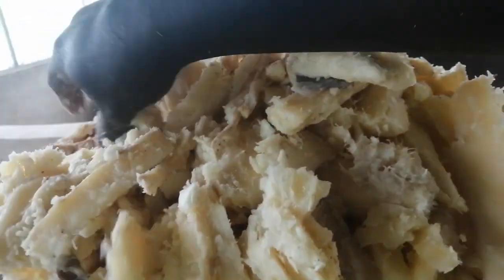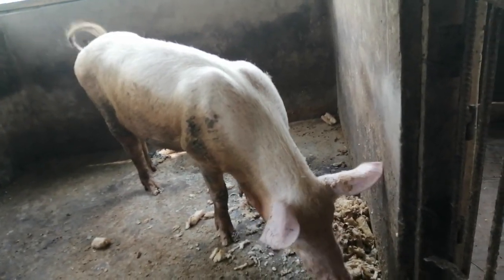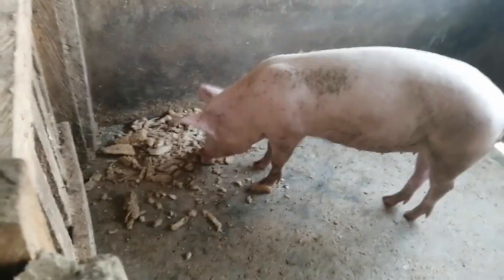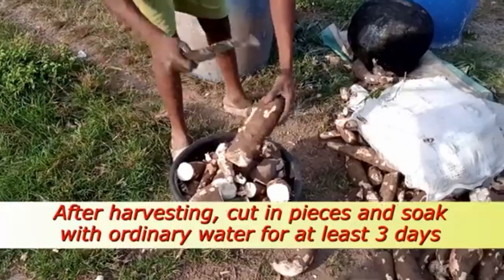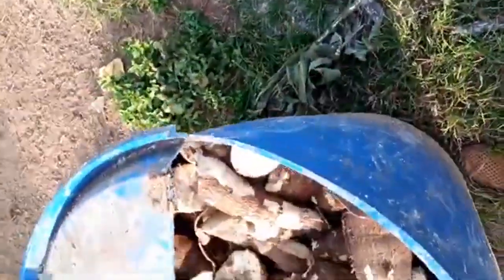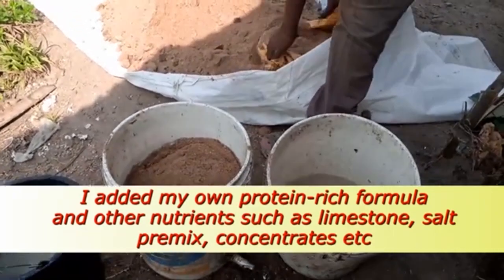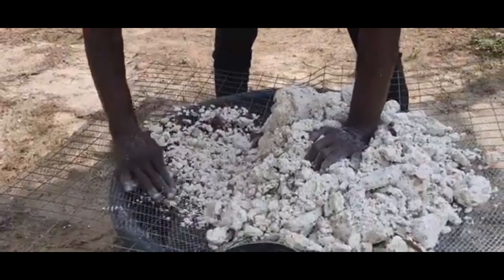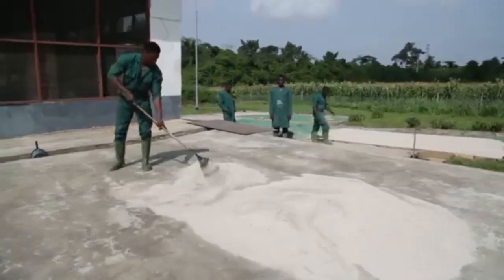TRANSFORMING CASSAVA AND PEELS INTO PIG AND ANIMALS FEED | Transforming ... in 3 Different ways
The pig digestive system is well suited to managing soaked and fermented raw cassava due to the caecum, an organ that houses bacteria which aid with the digestion of plant materials, such as cellulose                                                                                                                              fresh cassava roots are an excellent source of energy for swine feeding when properly supplemented with protein, minerals, and vitamins